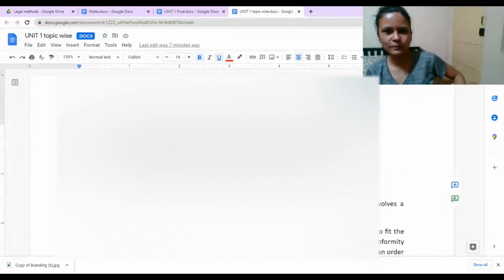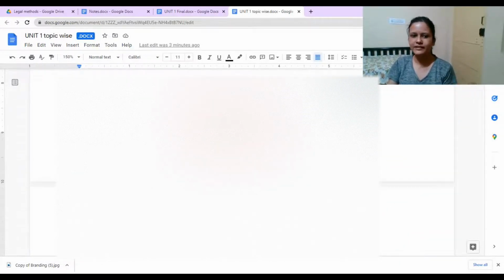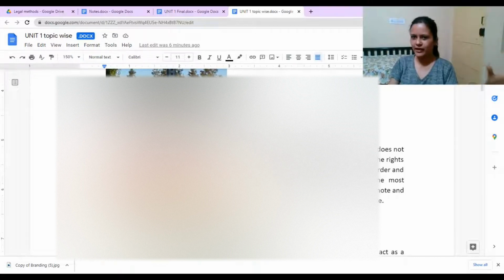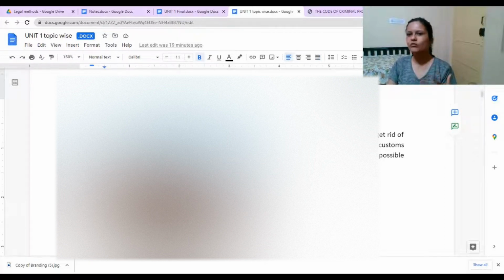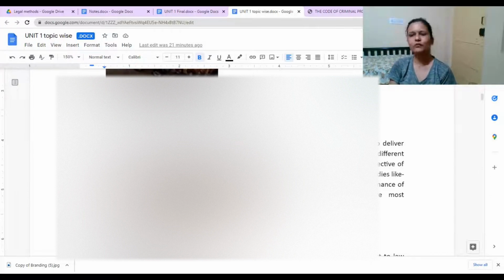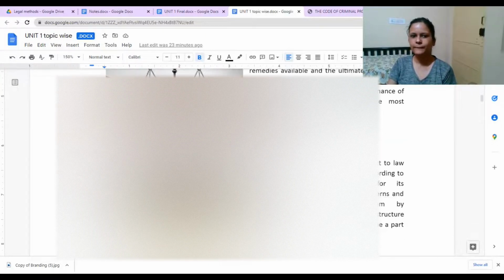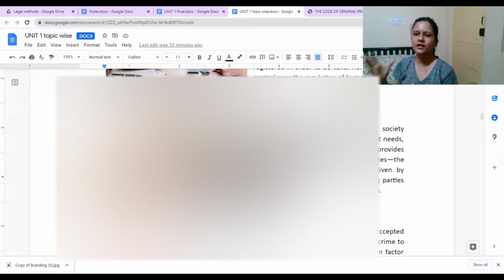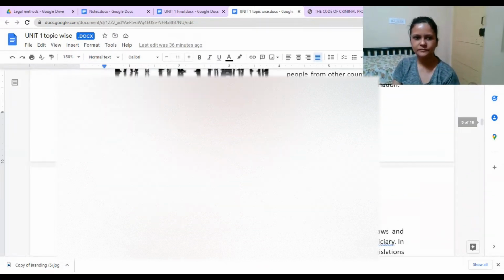What are the functions of law? | KSLU Legal Methods Unit 1 for B.A.LL.B. 5 years course semester